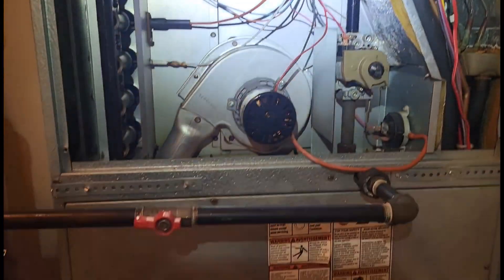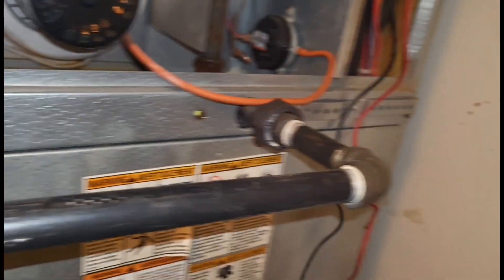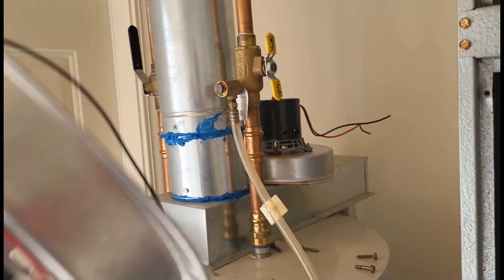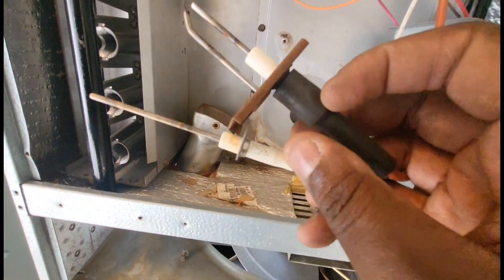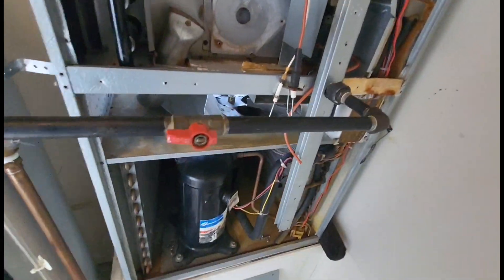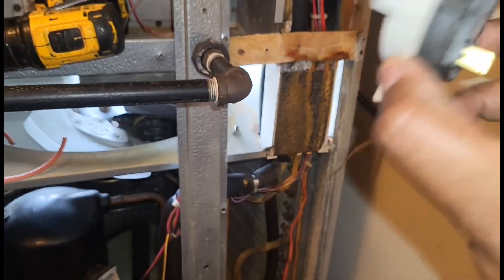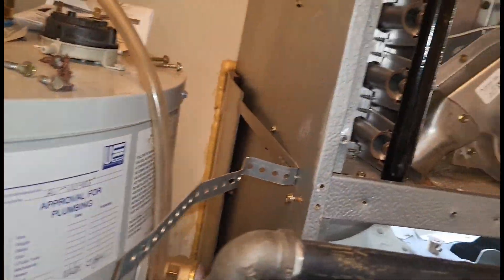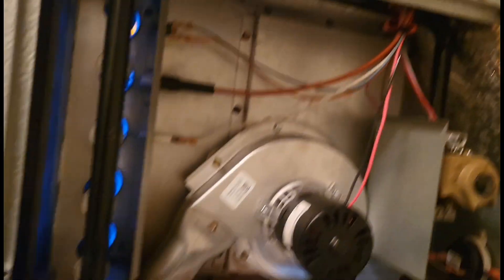Magic Pak NOT Heating | Furnaces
Here's a no heat call on a magic pak hvac unit.

In this video, we discuss the following:

•Is it worth replacing pressure switches on every inducer replacement?
•Are universal pressure switches worth it VS oem?
• What is the MOST IMPORTANT tool to have when dealing with magic pak's..